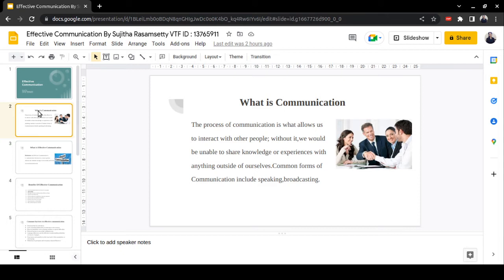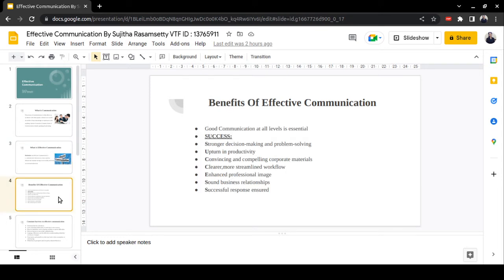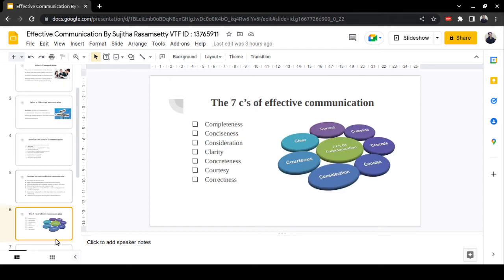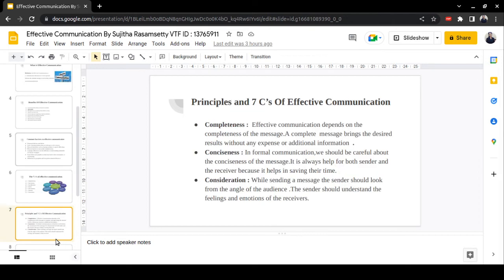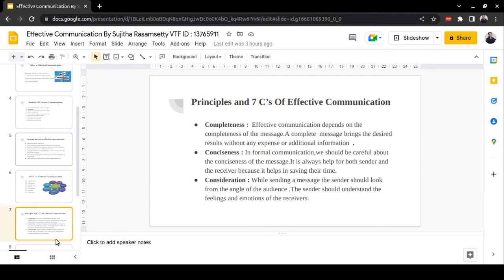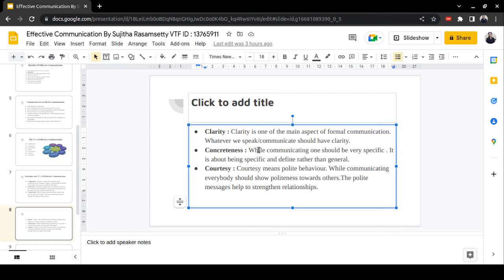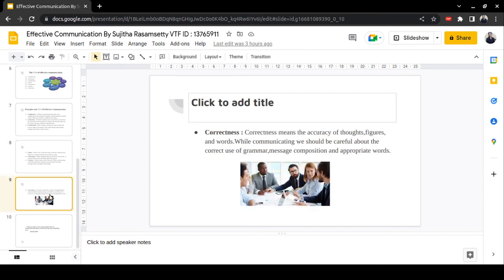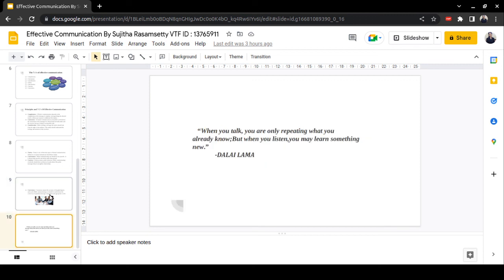Effective Communication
I am Sujitha Rasamsetty . I am currently working as Information Security Administrator at Virtual Testing Foundation. As part Of my Internship I made a presentation on Effective Communication.

Regards
Sujitha Rasamsetty
13765911
Virtual Testing Foundation